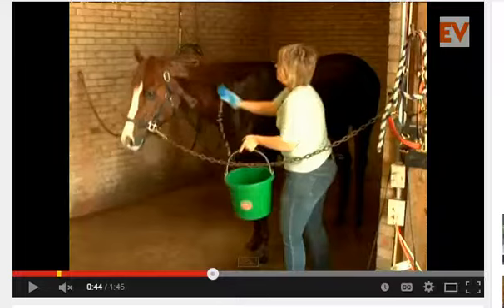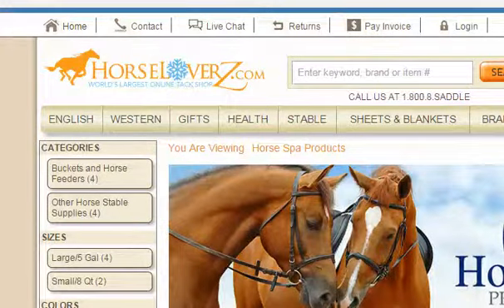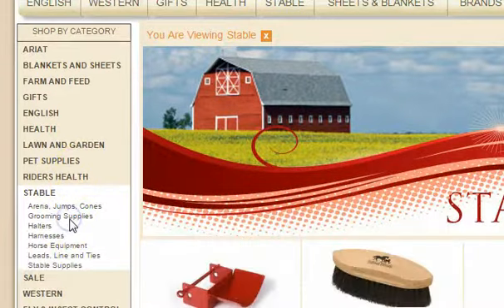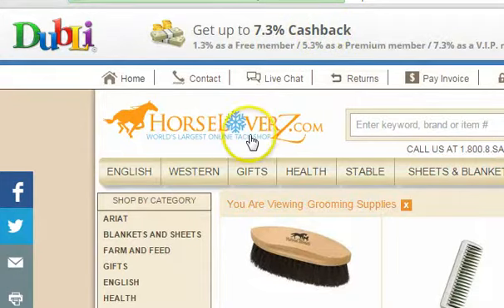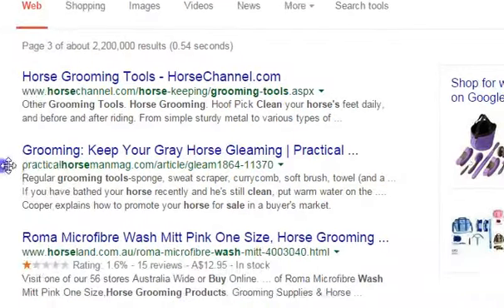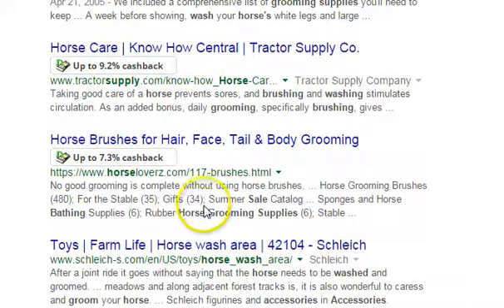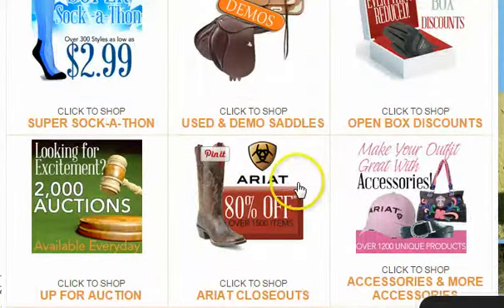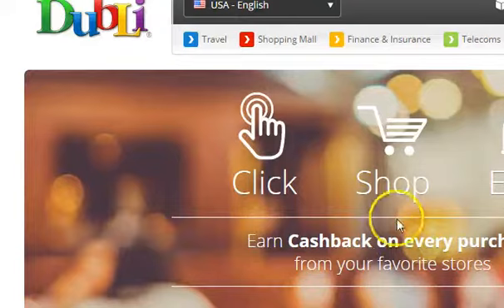Get paid to shop for your horses .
Horseloverz Cash back
Where at Dubli Free sign up plus receive $10 cash back , go here now